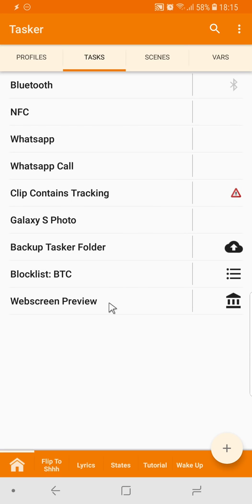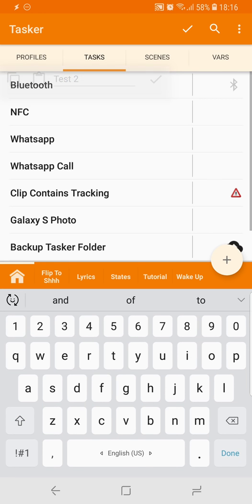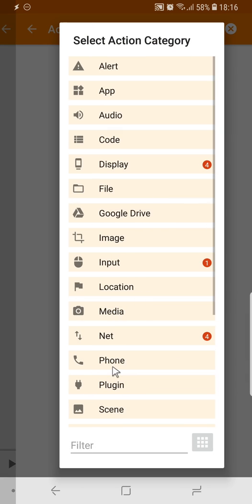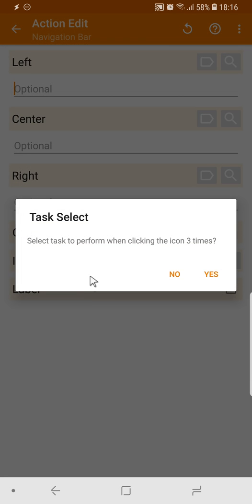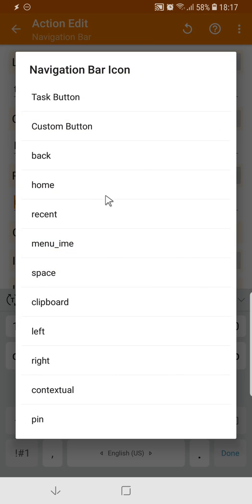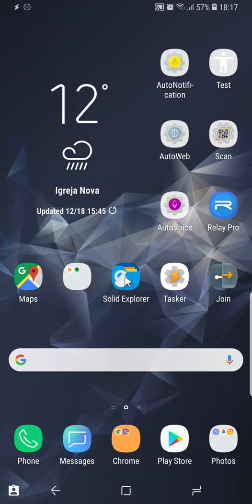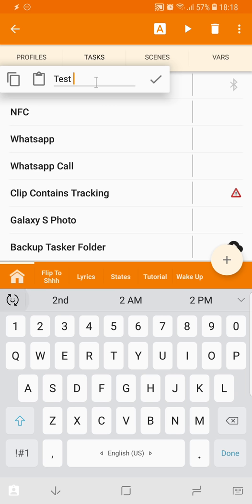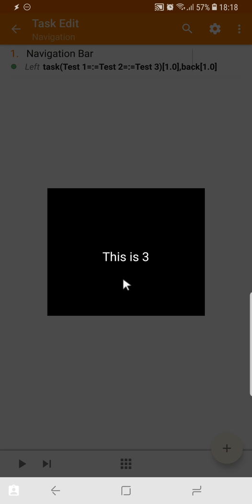Navigation Bar Tasks Multi Click